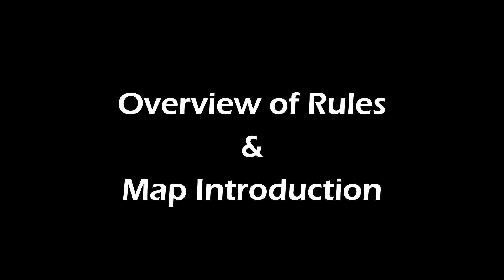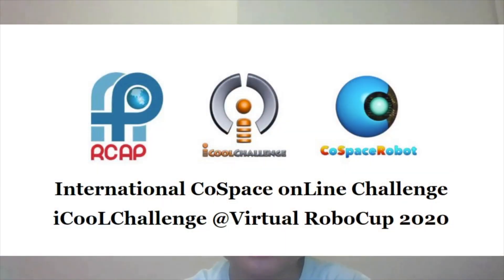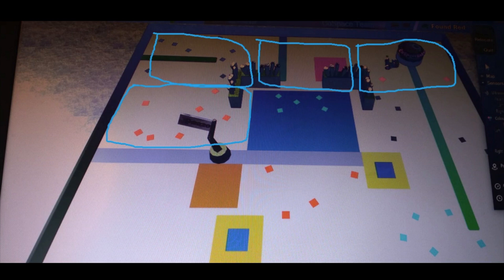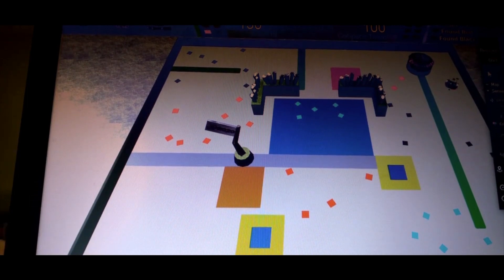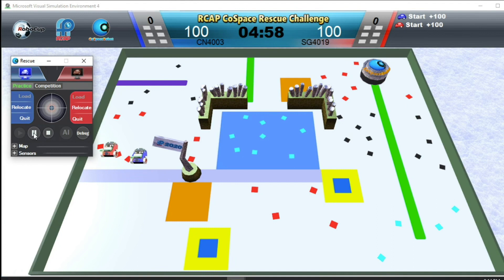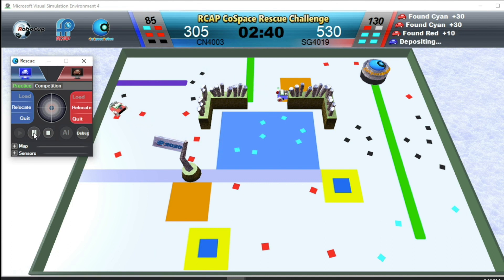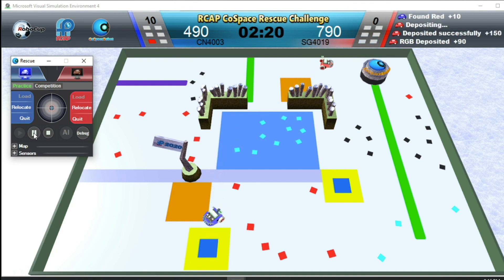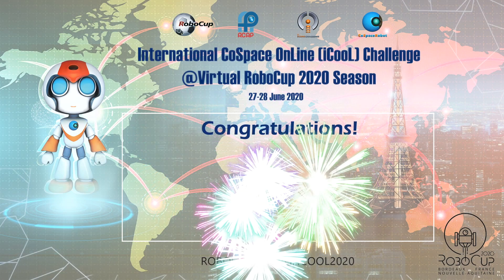S3.1 CoSpace Rescue FirstSteps U12 - CN4003 (China Region) & SG4019 (Singapore Region)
CoSpace Rescue FirstSteps U12 Finalists:
CN4003 (China Region) & SG4019 (Singapore Region)